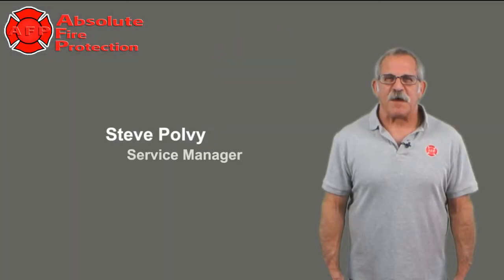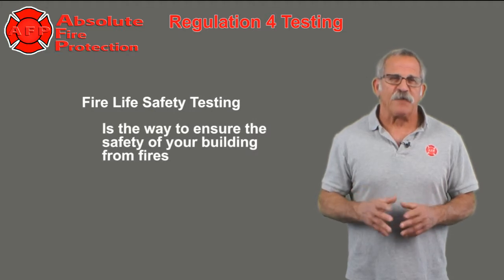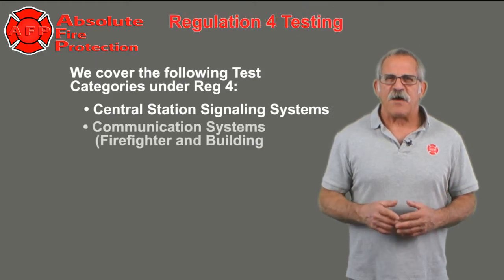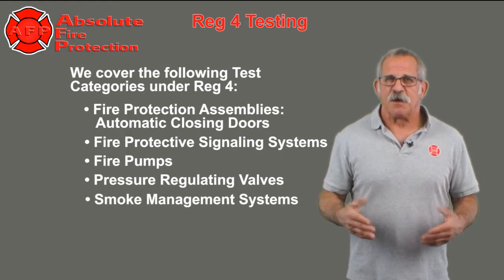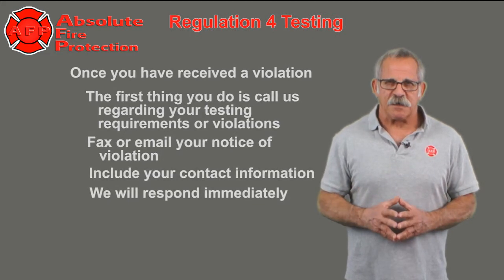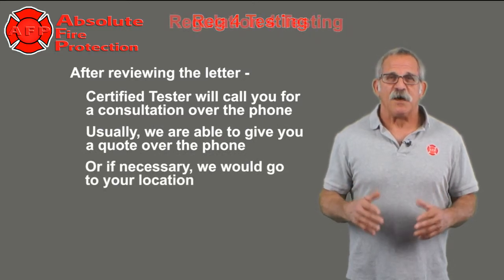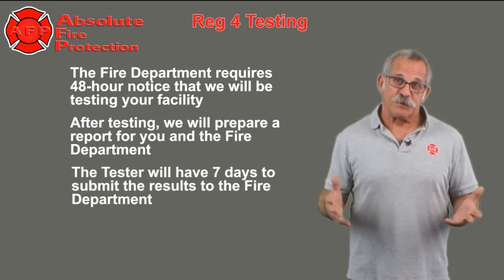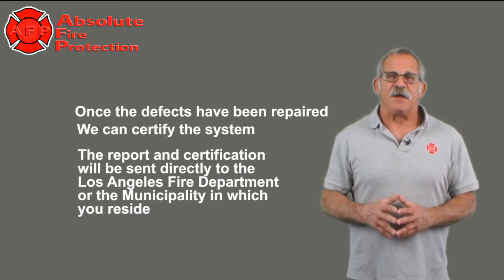Reg 4 | Regulation 4 Test Los Angeles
Hi, I'm Steve Polvy, Service Manage at Absolute Fire Protection and I'm here to talk to you about Fire Chief's Regulation 4 Test or Reg 4 as it's commonly called. There's a good chance you're here because you received a notice of violation from the City of Los Angeles Fire Department or the Municipality your building resides in.  Fire Life Safety Testing is the way to ensure the safety of your building from fires.  Thanks to these measures, fire related fatalities and property loss have declined over the years.
A Reg 4 Test is your way of demonstrating to your occupants, residents, or employees that you're protecting them by taking these appropriate measures.
We cover the following Test Categories under Reg 4. Central Station Signaling Systems, Firefighter's and Building's Communication Systems, Elevators' Automatic Phase I and Phase II, Emergency and Standby Power Systems, Fire Escape Assemblies, Private Fire Hydrants, Fire Protection Assemblies such as Automatic Closing Doors, Fire Protective Signaling Systems, Fire Pumps, Pressure Regulating Valves, Smoke Management Systems, Automatic Sprinkler Systems, Standpipe Systems and Fire Pump Function Test.
Once you have received a violation, the first thing you do is call us regarding your testing requirements or violations.  We'll ask you to fax or email your notice of violation.  We will respond immediately.
After reviewing the letter, a Certified Tester will call you for a consultation over the phone.  Usually, we are able to give you a quote over the phone or if necessary, we would go to your location.  We will also at this time contact the inspector responsible for your building.
If you agree with our services, we will send you a proposal.
The Fire Department requires 48-hour notice that we will be testing your facility.  After testing, we will prepare a report for you and the Fire Department.  The Tester will have 7 days to submit the results to the Fire Department.
If there are any defects we can provide you a quote but please be advised that all defects are required to be repaired within 30 days of inspection.
Once the defects have been repaired, we can certify the system.  The report and certification will be sent directly to the Los Angeles Fire Department or the Municipality in which you reside.
I hope I have successfully addressed most of your questions about Reg 4 and Fire Life Safety in general.  If you have any more questions, please feel free to give us a call.